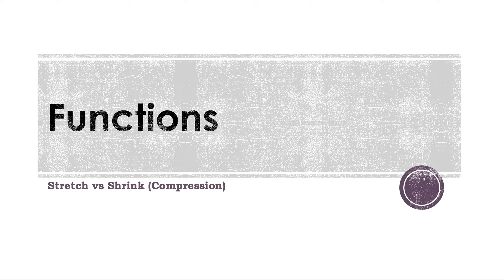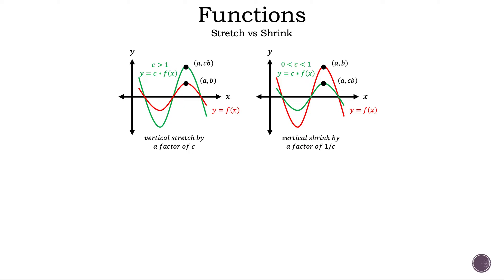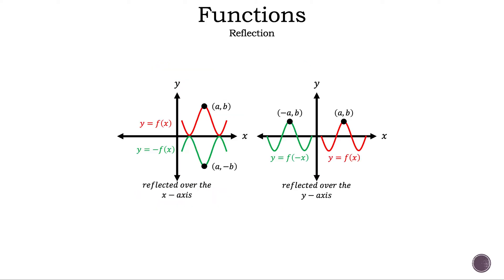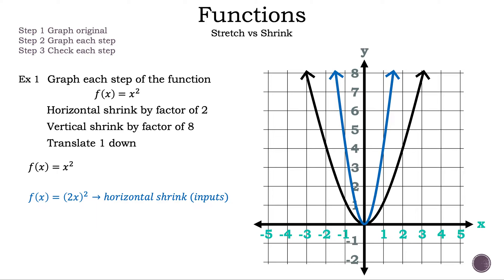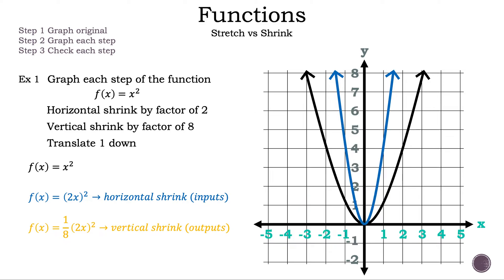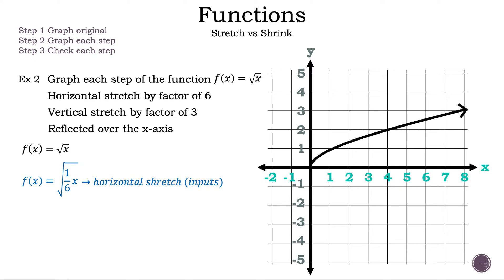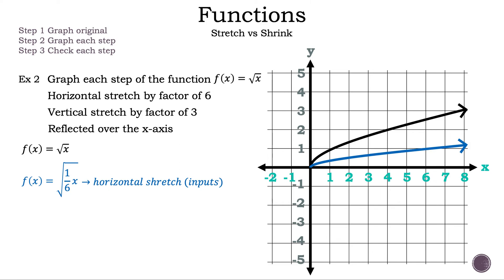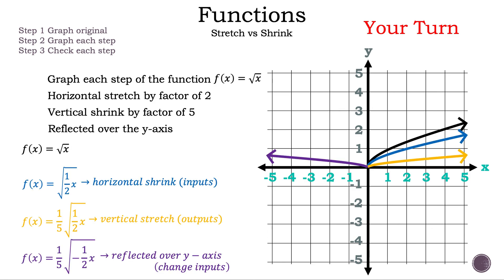Functions - Stretch vs Shrink (Compression) - Math is the Way Corner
If you need a refresher on how to graph with stretch vs shrink (compression) along with reflection and shifts then this video is for you.

Start - 0:00
Types of Shifts - 0:28
Types of Stretches and Shrinks - 1:08
Reflection - 3:20
Example 1 - 3:56
Example 2 - 7:56
Your Turn - 11:44